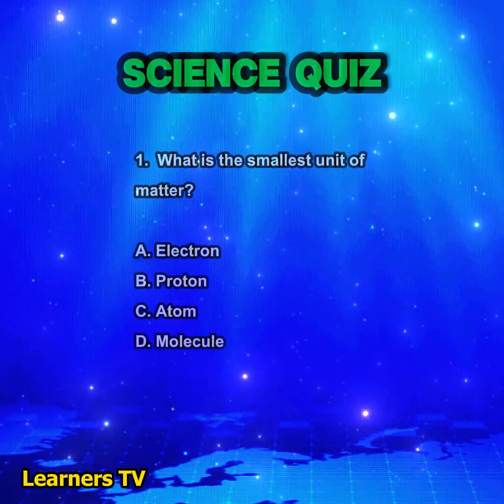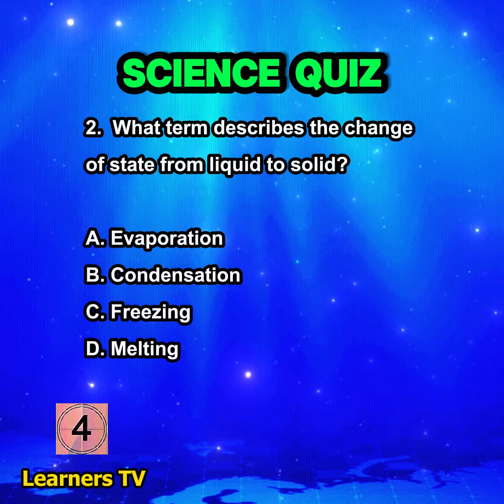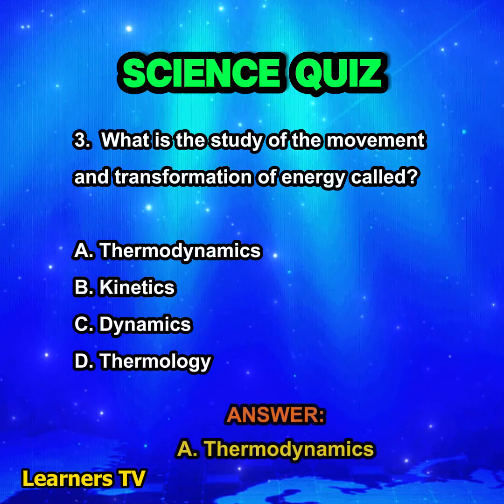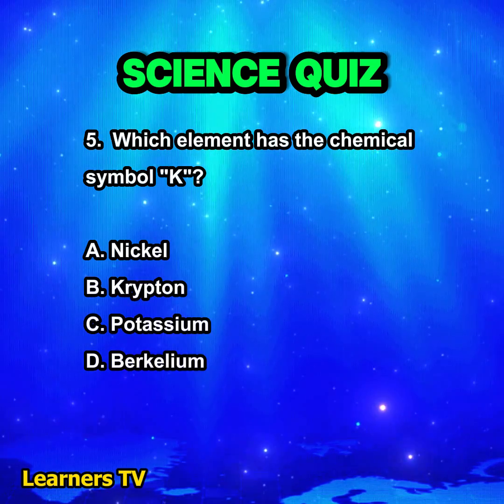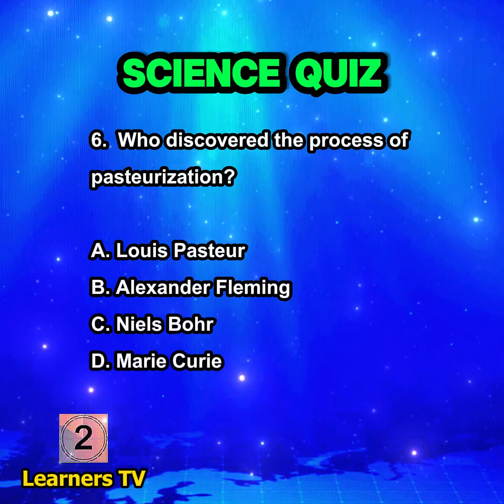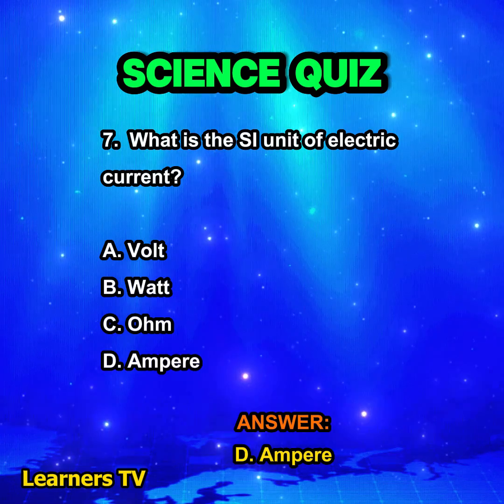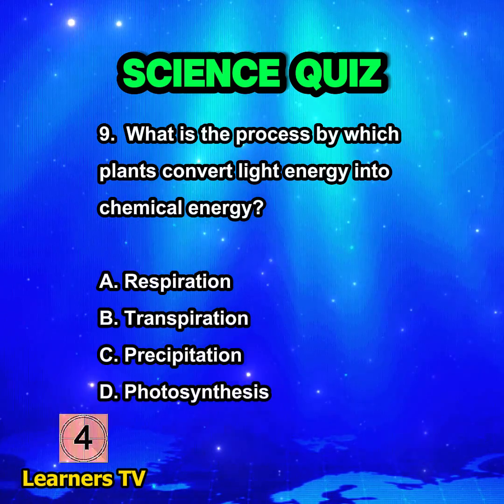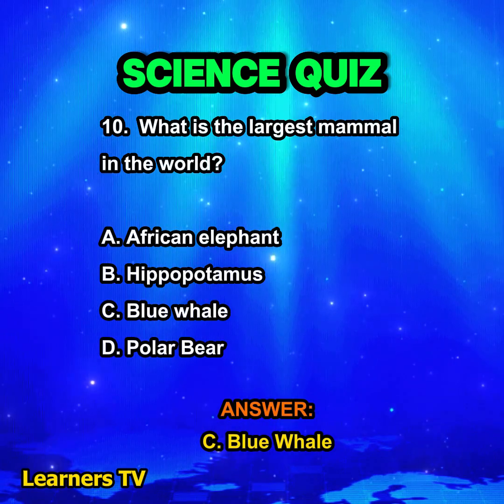WHAT IS THE SMALLEST UNIT OF MATTER? | SCIENCE QUIZ